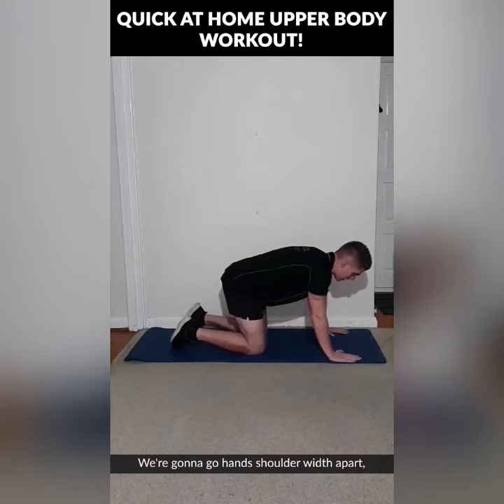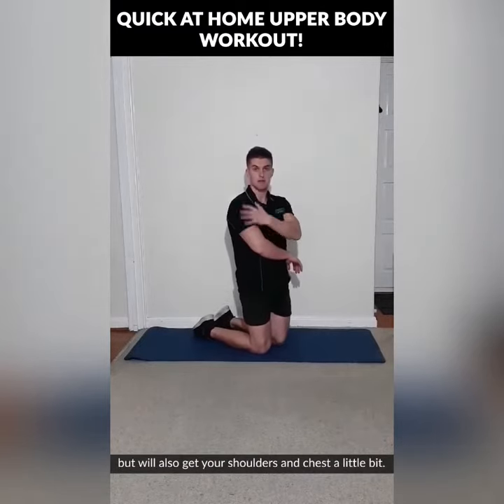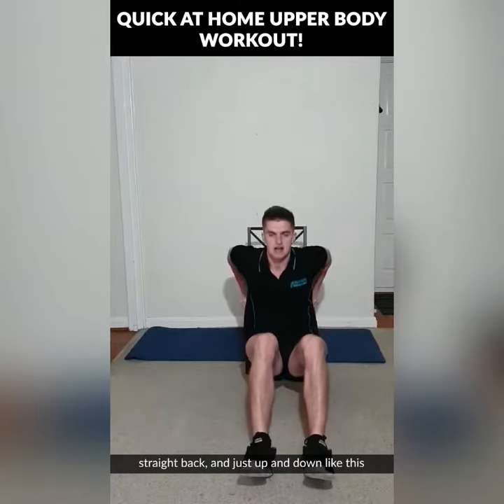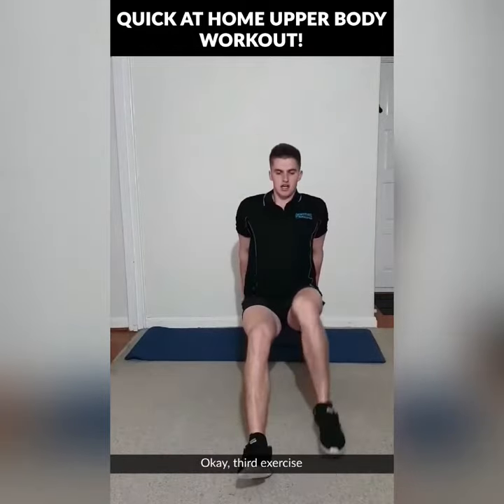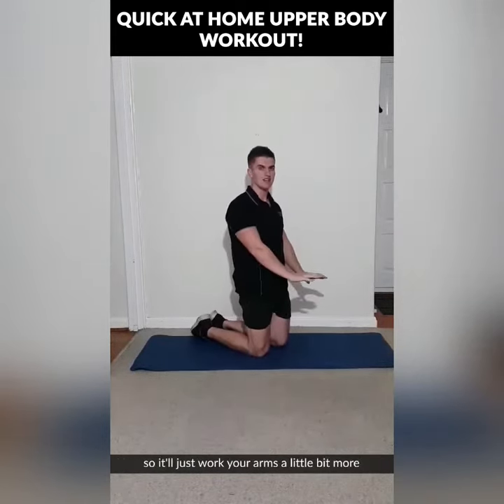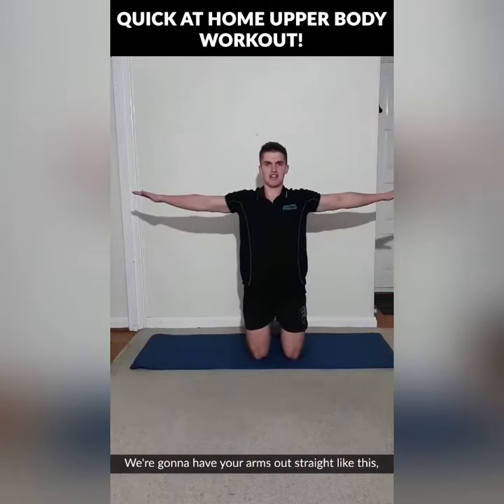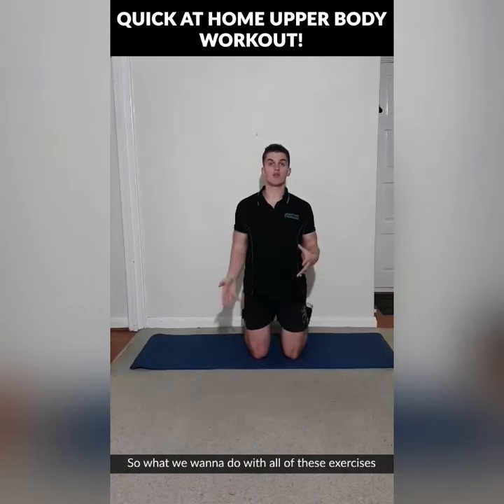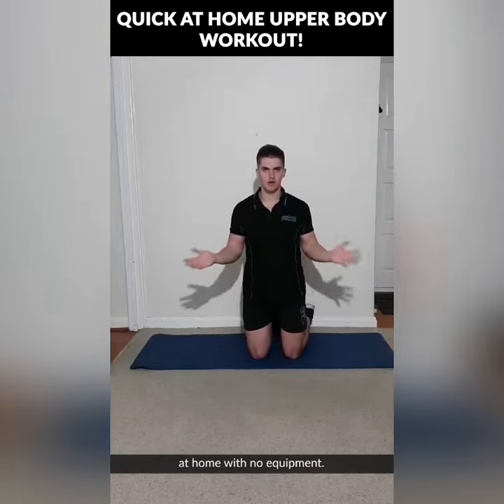Upper Body Workout you can do at Home!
🔥15 Minute Upper Body Workout 🔥

Quick upper body workout you can do anywhere!

1) Push ups
2) Dips
3) Commando Push ups
4) Plank on Hands
5) Arm Circles

Do each exercises for 30 second! Once you have completed each exercise once go through them all a second and third time 💪